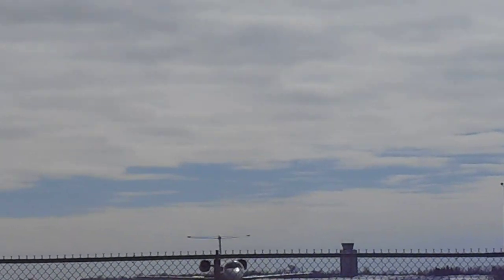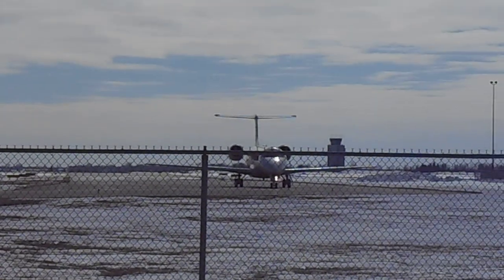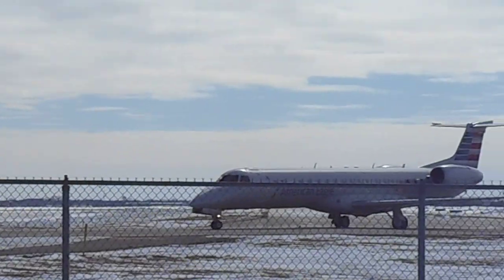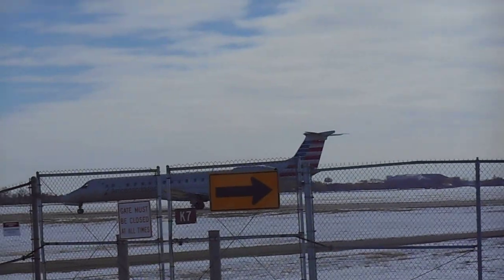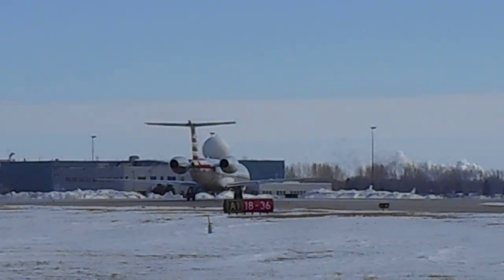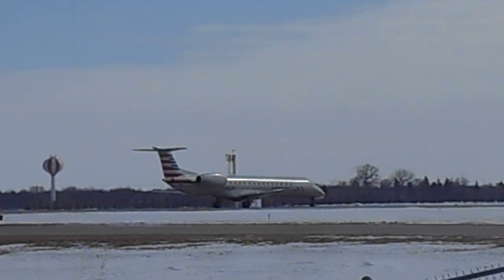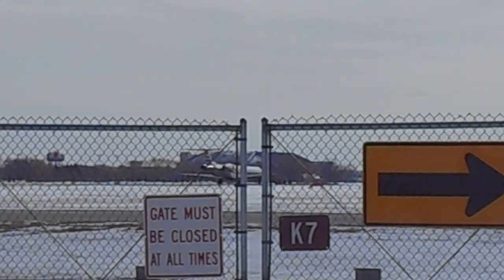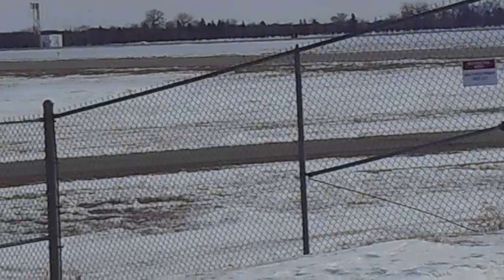American Eagle Embraer 145 Takeoff in Fargo, ND: New Livery!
A very close up view of an American Eagle Embraer taking off in Fargo! This was my first time seeing the new livery! Enjoy!